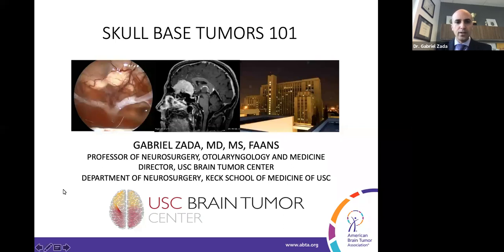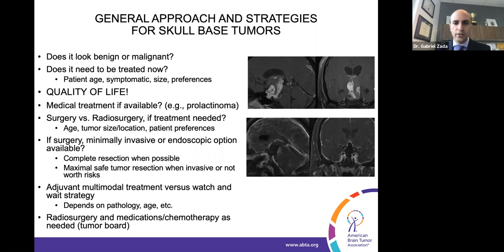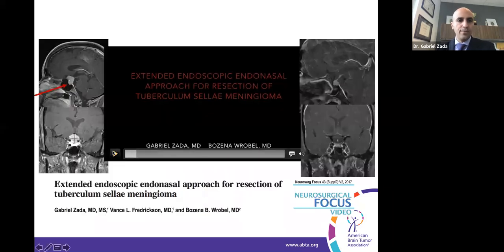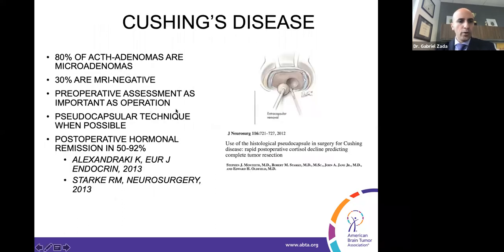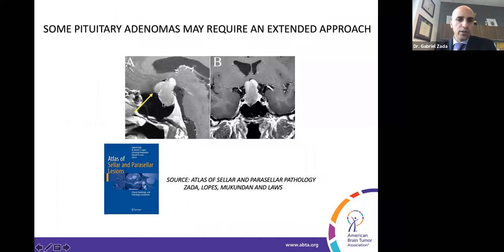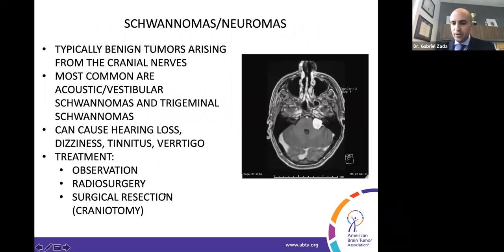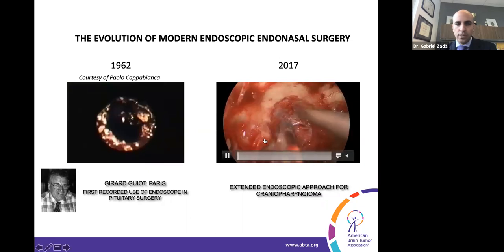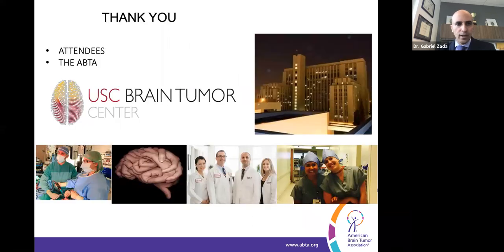We Need to Talk About the Location of Brain Tumors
Location matters when it comes to treatments for brain tumors and those located near the base of the skull can pose unique challenges in treatment. Watch this American Brain Tumor Association's Educational Webinar, "Skull Base Tumors 101" to learn more the diagnosis and management of skull base tumors.

This webinar is presented by Gabriel Zada, MD, MS, Neurosurgery Professor at the USC Keck School of Medicine and Director of the USC Brain Tumor Center.

--Video Contents--

0:00 Introduction
1:24 SKULL BASE TUMORS 101
3:04 SIDE (SAGITTAL) VIEW OF THE SKULL BASE
5:36 WEEKS POSTOP
5:44 YEARS POSTOP, S/P PROTON BEAM THERAPY
6:05 COMMON SKULL BASE TUMORS
7:31 GENERAL APPROACH AND STRATEGIES FOR SKULL BASE TUMORS
10:27 TUMOR INVASION
11:07 IMPORTANT CONSIDERATIONS
17:59 PITUITARY ADENOMAS: CATEGORIZATION
20:58 GOALS OF SURGERY FOR PITUITARY ADENOMAS
21:33 CUSHING'S DISEASE
26:37 NONFUNCTIONAL PITUITARY ADENOMAS
28:40 CRANIOPHARYNGIOMAS: VARIABLE CLINICAL PRESENTATION
33:52 SURGICAL OUTCOMES OF EEA FOR CHORDOMA
34:56 SCHWANNOMAS/NEUROMAS
38:43 EEA TRANSCRIBRIFORM APPROACH FOR OLFACTORY NEUROBLASTOMA
39:48 SURGICAL NUANCES SURGICAL APPROACHES TO ANTERIOR SKULL BASE
42:41 UUU BRAIN TUMOR OPERATIONS
44:26 STEREOTACTIC RADIOSURGERY
47:15 MULTIDISCIPLINARY CARE
47:37 CORE MULTIDISCIPLINARY PHYSICIAN TEAM
47:44 CONCLUSIONS

The ABTA educational webinars are designed for brain tumor patients and caregivers to learn more about brain tumor types, treatments and research. Webinars are 60 minutes and free to all who are interested.